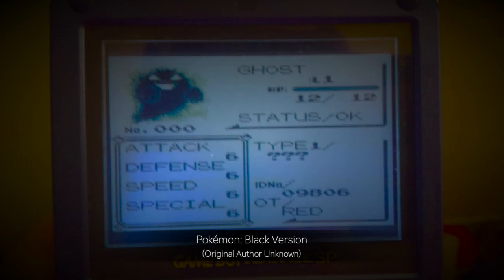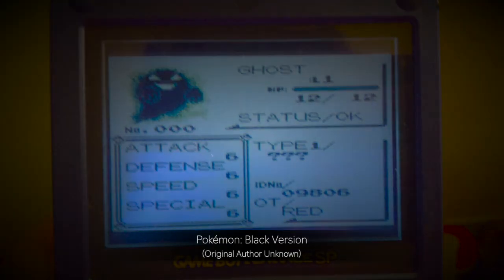Pokémon Black ┃ Poképasta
The original Poképasta, Pokémon Black was originally circulated via email back in the very early days of what would eventually become known as Creepypasta. Despite its age it still holds up incredibly well.

Thanks for listening! This really helps me out and I’m always interested to hear your thoughts on the stories!

See the “about” info on my channel homepage for the most up to date upload schedule.

My policy regarding ads: I don’t run any mid-roll ads on this channel. You will see ads before and after the video, as YouTube gives me no control over pre-rolls and post-rolls. But you will never be interrupted in the middle of a story.

Artists frequently featured in my videos...